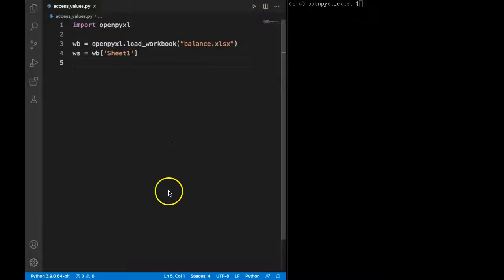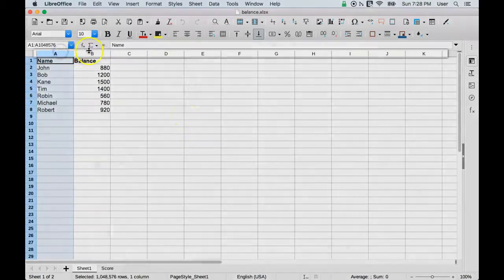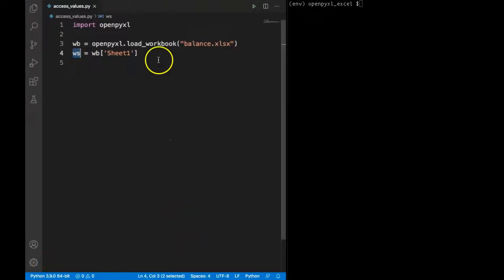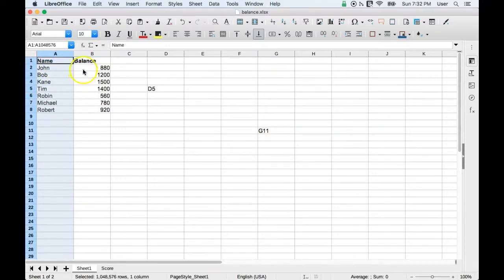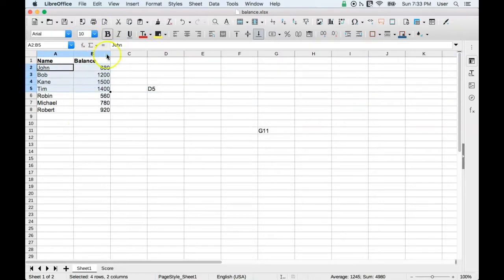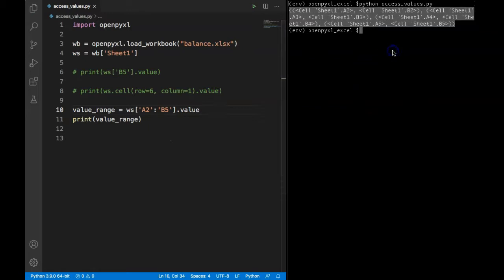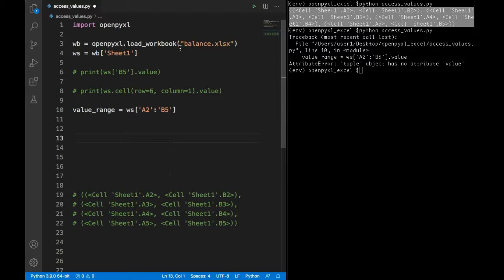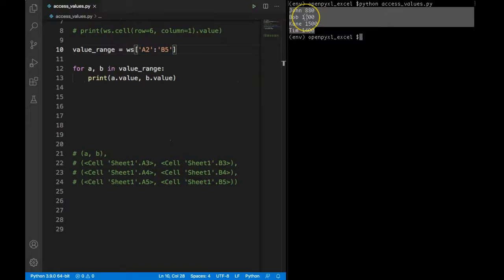How to Read Excel Data in Python. Openpyxl Tutorial #2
This video will teach you how to read Excel data in Python using the Openpyxl package. Learn the different ways to read single or multiple cells at the same time and quickly access the data you need. With these tips, you'll be able to integrate Excel data into your Python programs with ease.